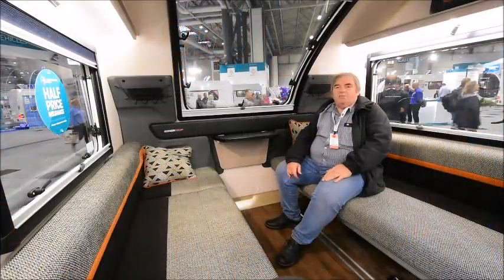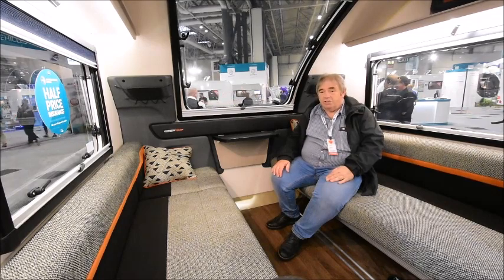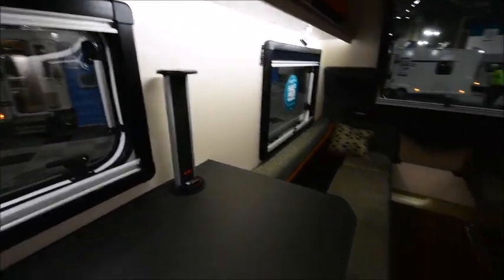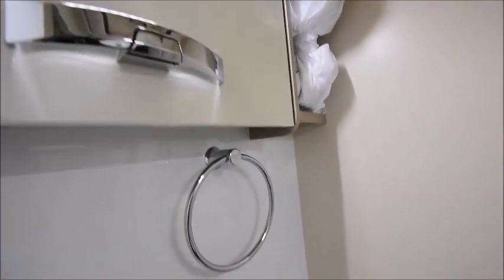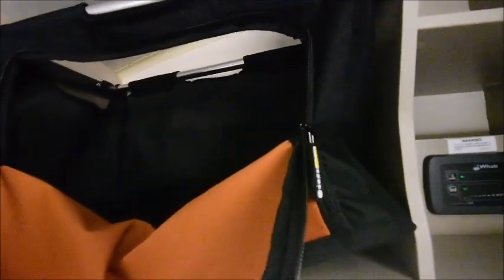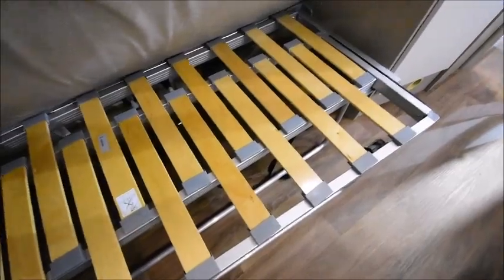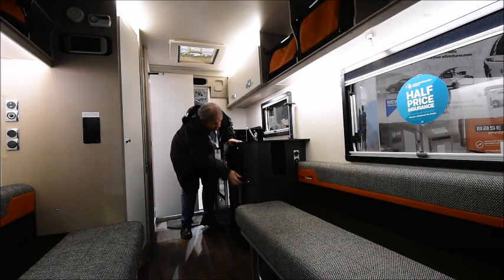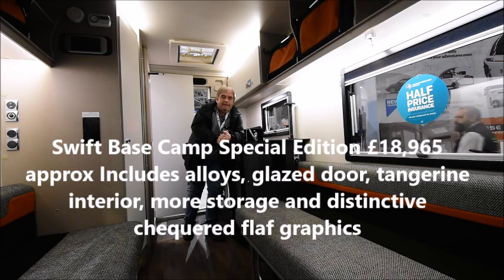2020 swift Base Camp Special Edition-review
The new Swift Base Camp special edition is reviewed from launch at the NEC Caravan/Motorhome Show October 2019-see what I think of the funky Swift!